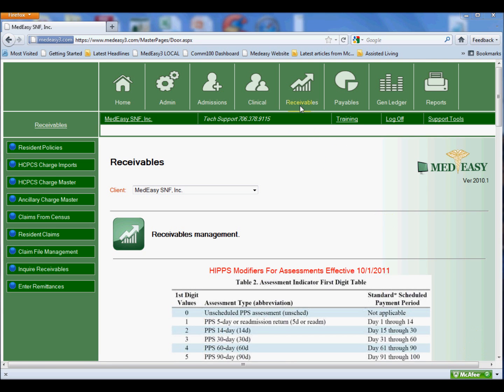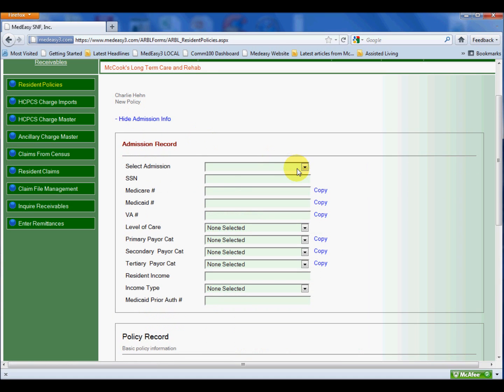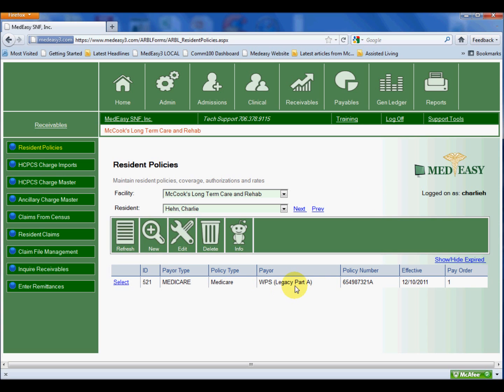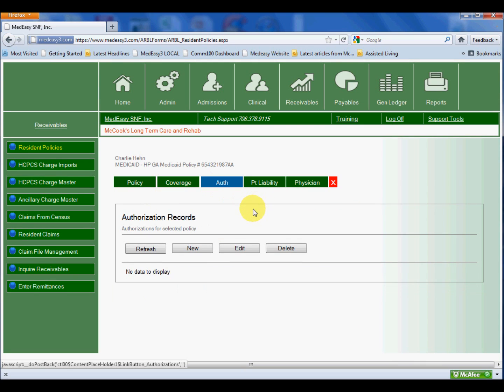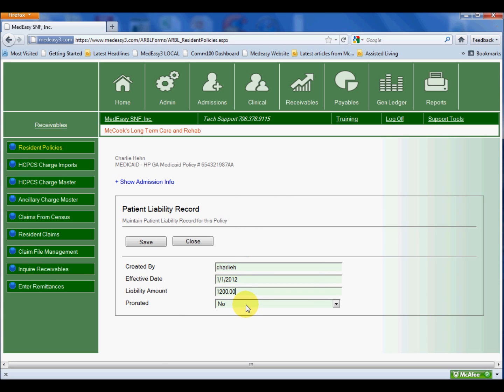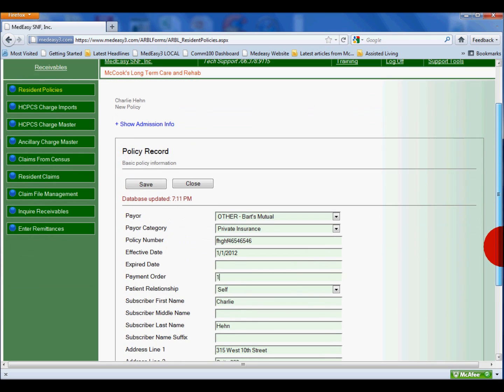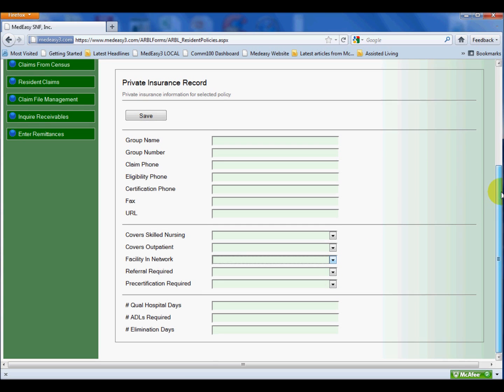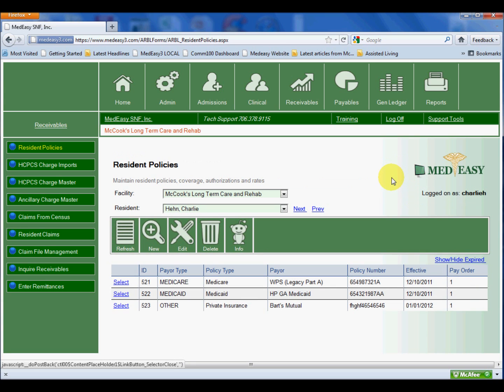Receivables - Resident Policies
Learn why policies exist in the Medeasy3 System and how the policies relate to payor categories.  You will see managing private insurance policies can be easy and provide a means to document electronically detailed information on individual resident policies.